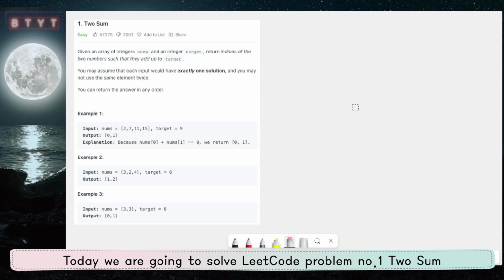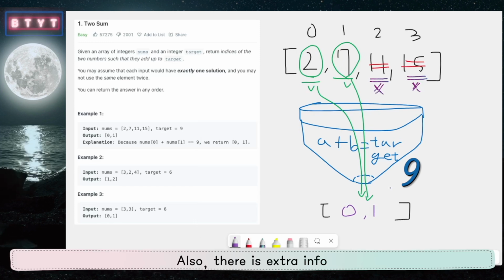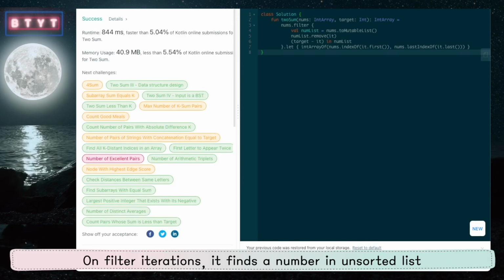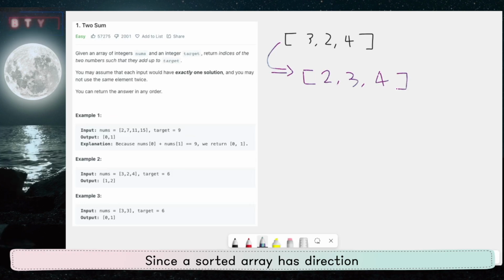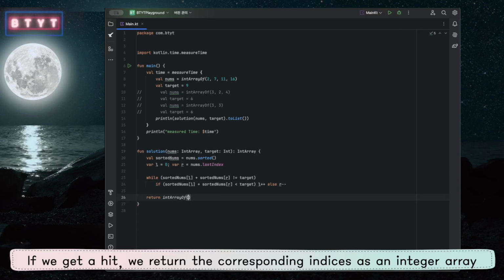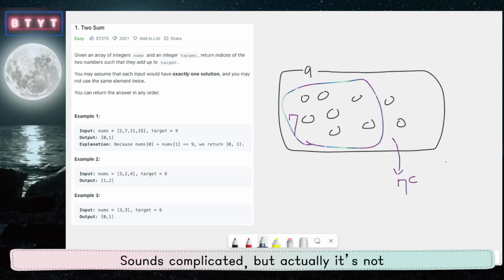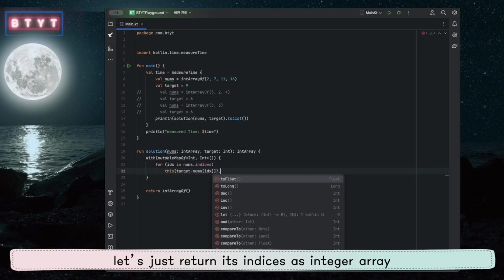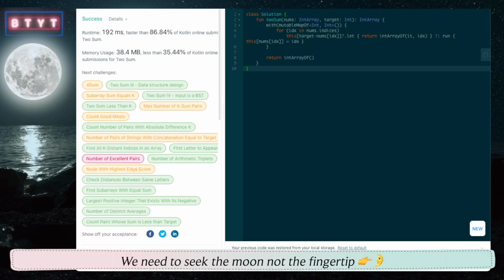[ LeetCode ] 1. ✌️ Solve Two Sum by Two Programming Styles ➕ - Kotlin idiomatic way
Let's solve this problem idiomatic way via Kotlin!

⏰ Time Stamp
00:00 Analysis
00:40 Brute Force Solution O(n²)
01:51 Functional Style Coding
03:14 Submit 1
03:49 Presort Solution O(nlogn)
05:48 Imperative Style Coding
07:27 Submit 2
08:00 One-pass HashMap O(n)
09:49 Coding (Kotlin idiomatic way)
10:57 Submit 3